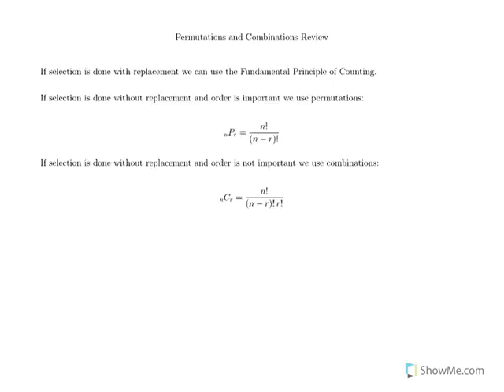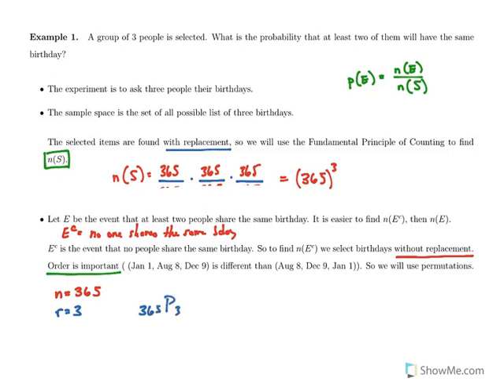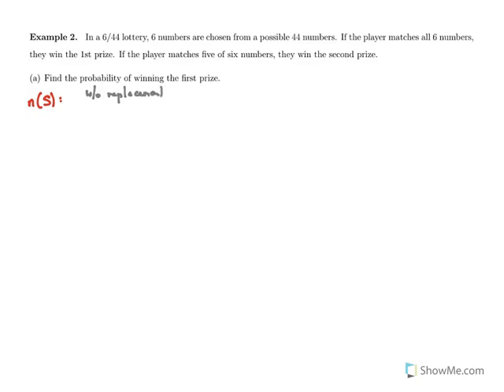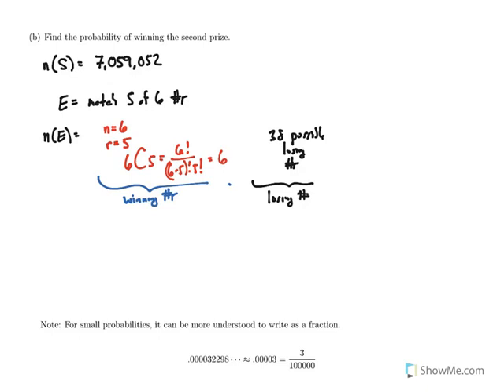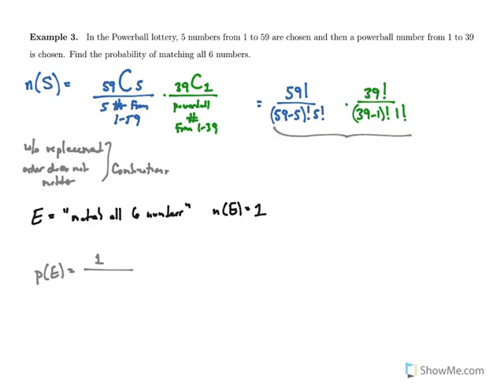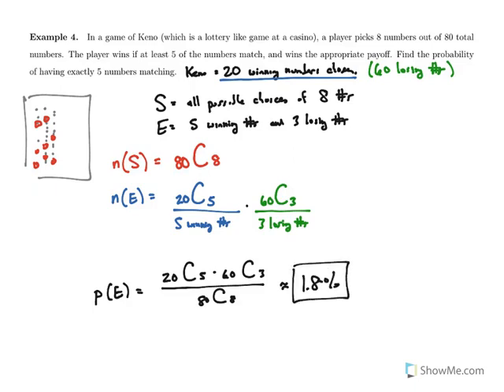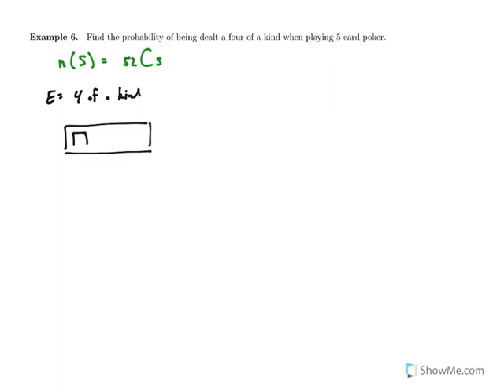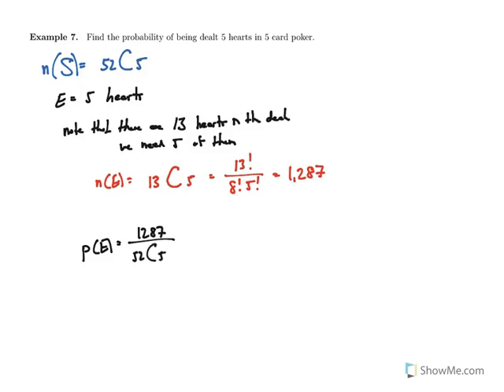MTH107 Combinatorics and Probability Lecture